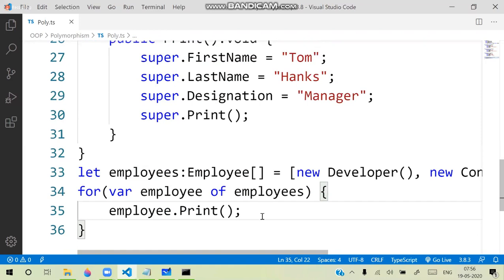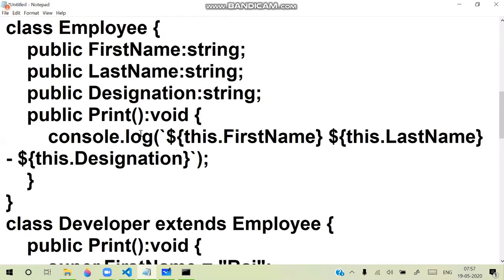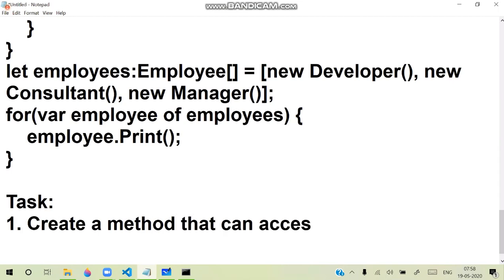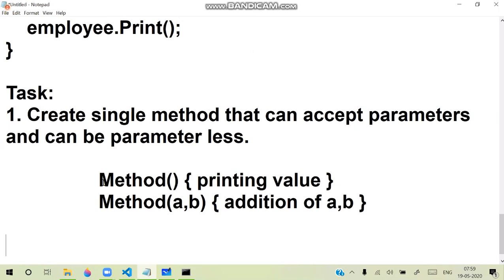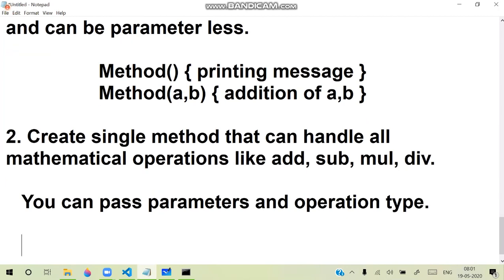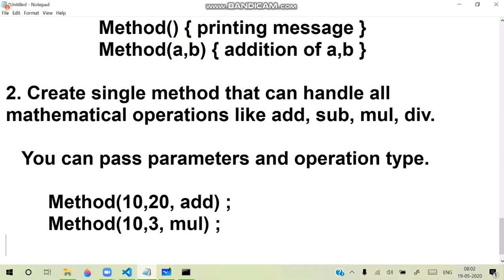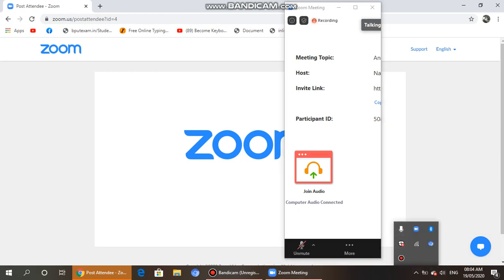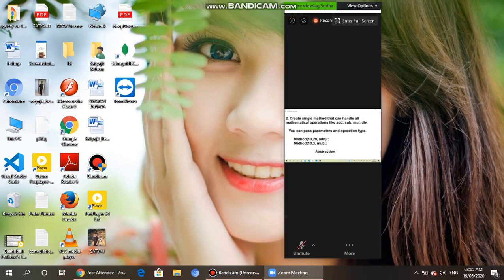Typescript 148.what is polymorphism in typescript .